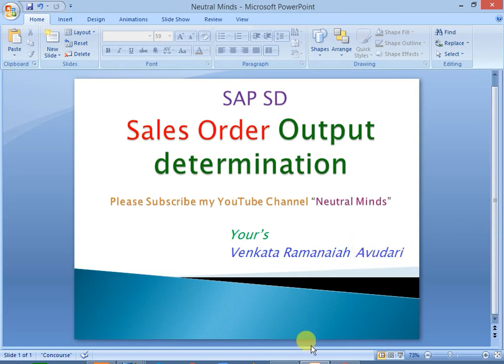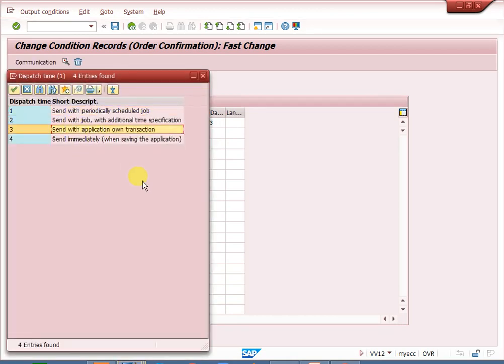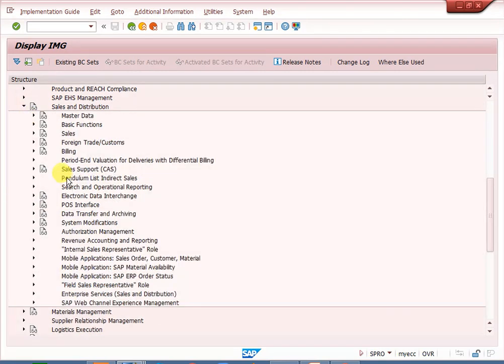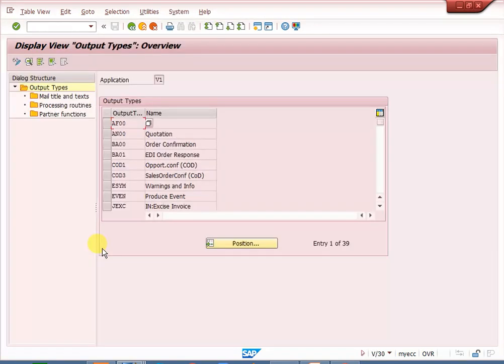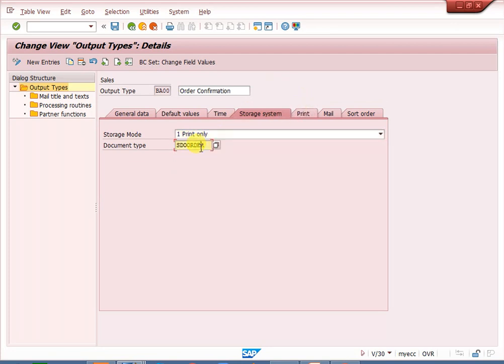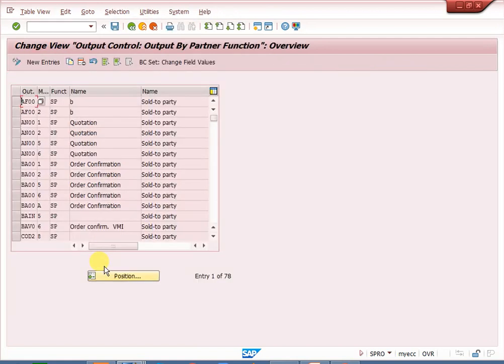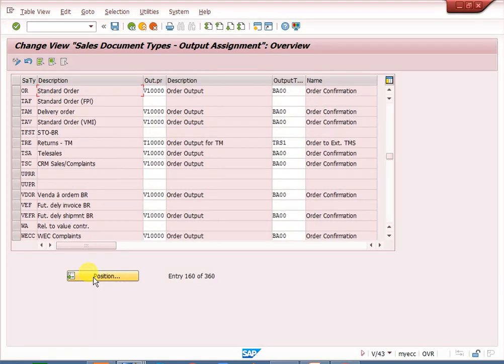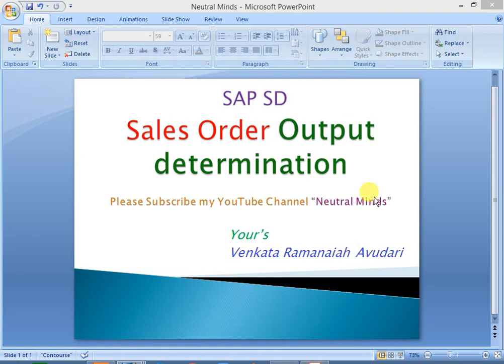SAP SD Sales Order Output Determination process and Configuration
SAP SD Output Determination process and Configuration for Sales Order